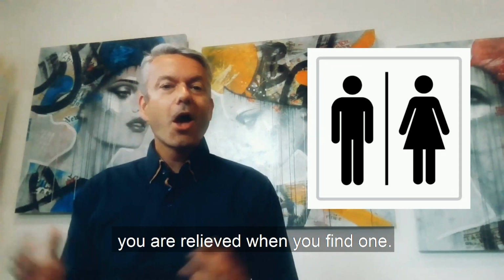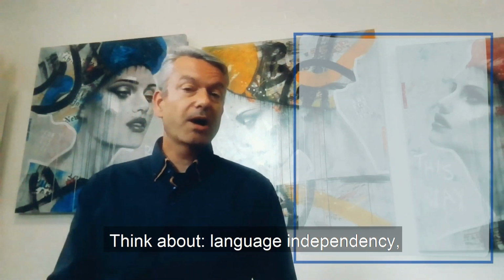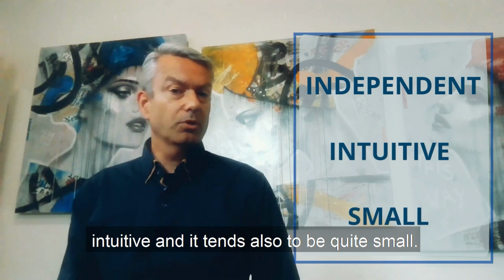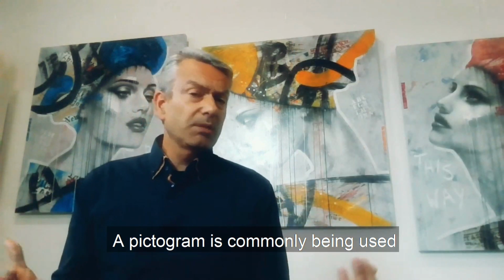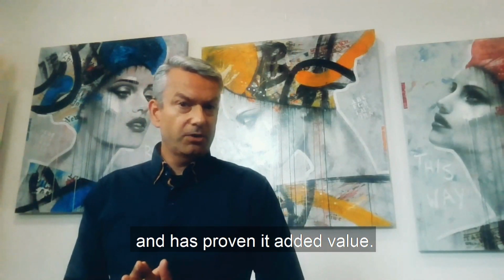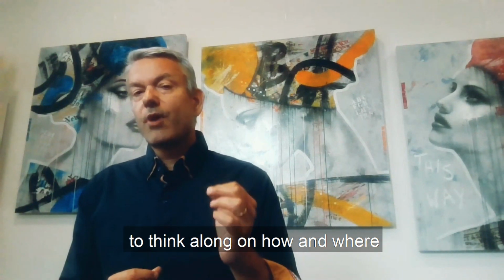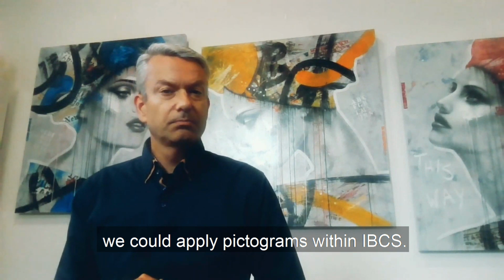Ronald: Pictograms within IBCS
Book your seat for the online IBCS Annual Conference and discuss with Ronald van Lent about including the usage of pictograms in the next version of IBCS.